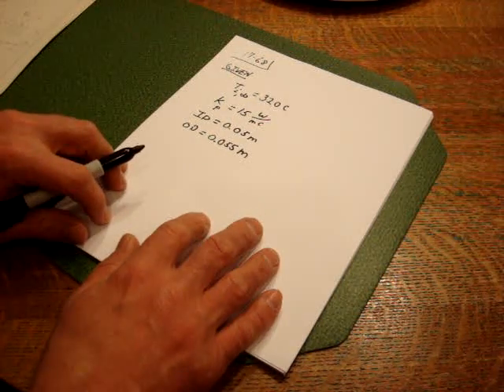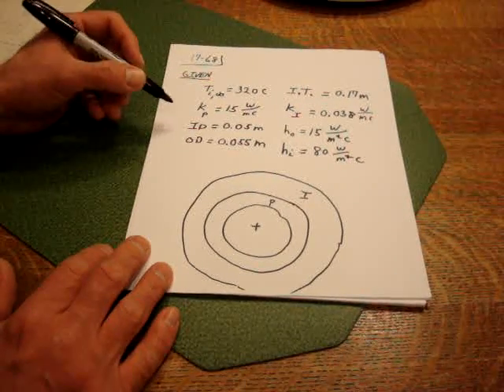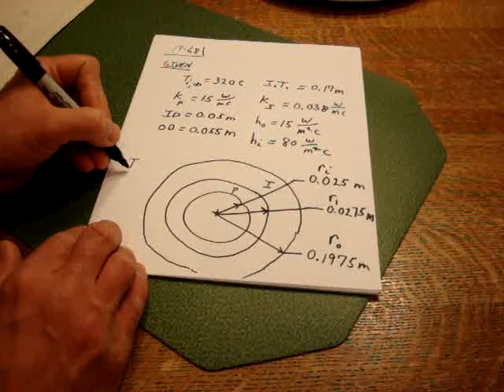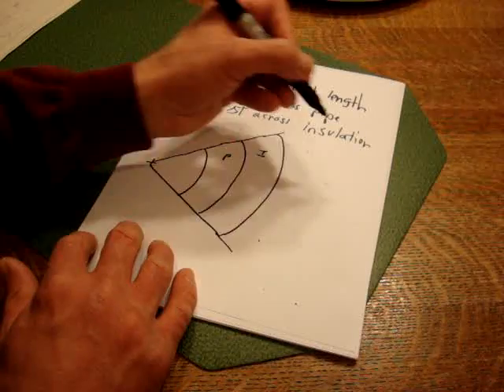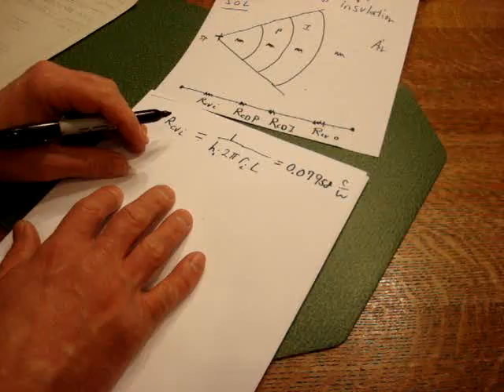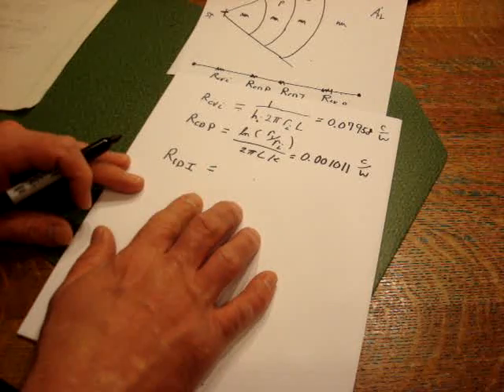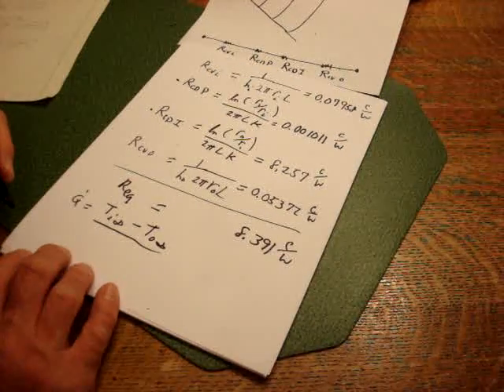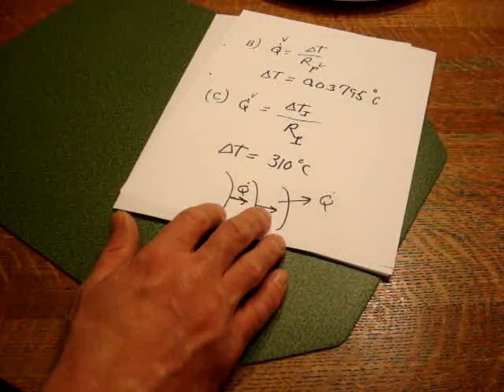2 Heat Transfer Thermal Resistance Ex 17-68.MPG